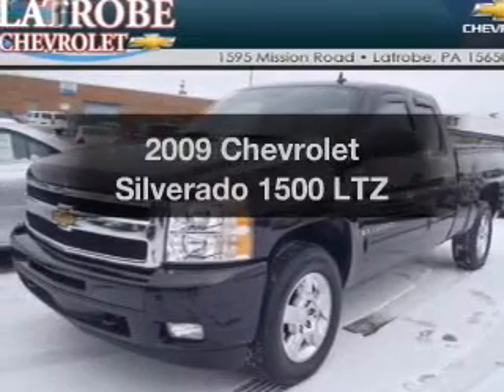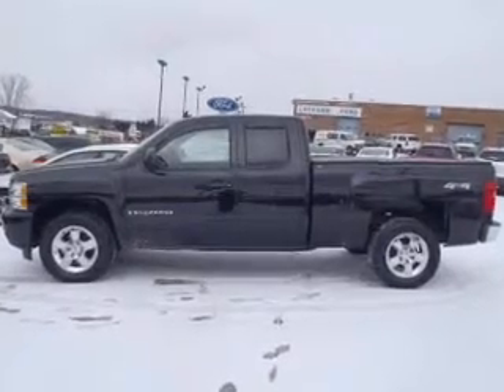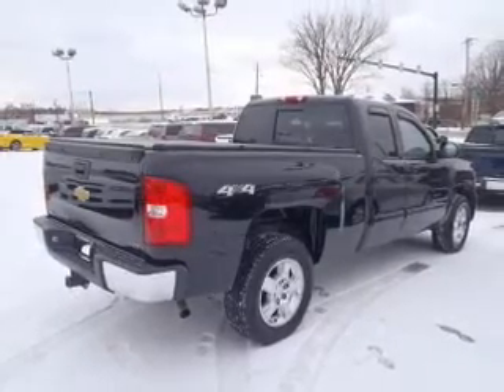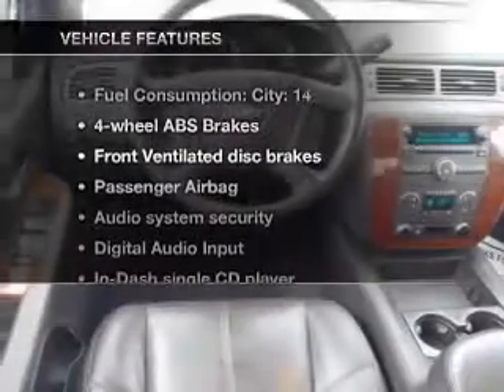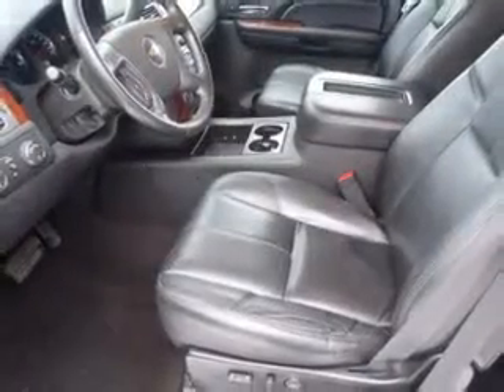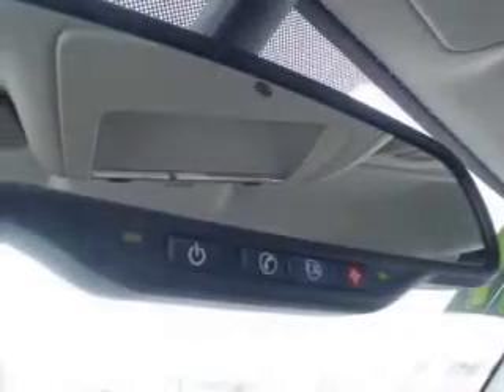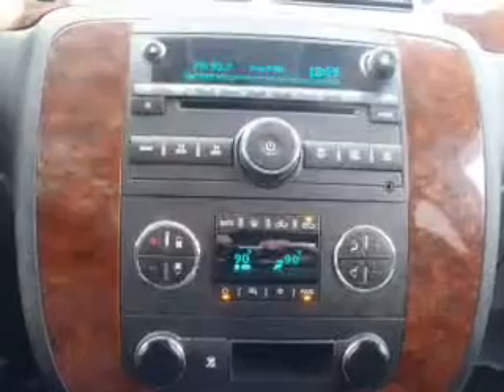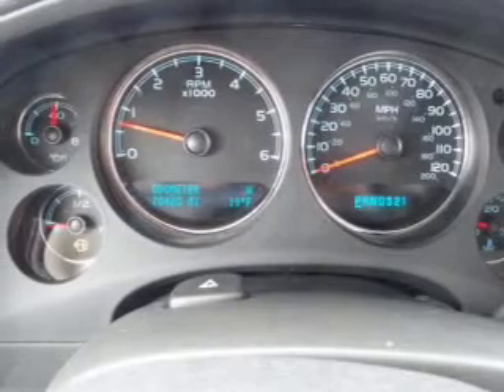2009 Chevrolet Silverado 1500 - LATROBE PA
Year: 2009
Make: Chevrolet
Model: Silverado 1500
Trim: LTZ
Engine: 5.3 liter 8 cylinder 16 valve
Transmission: Automatic
Color: Black
Mileage: 70420
Address:
1595 MISSION RD